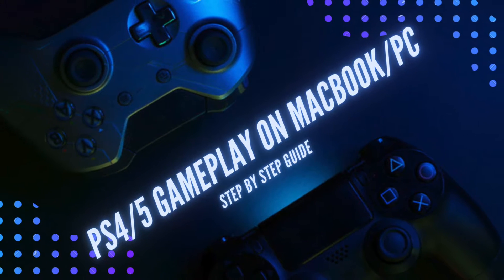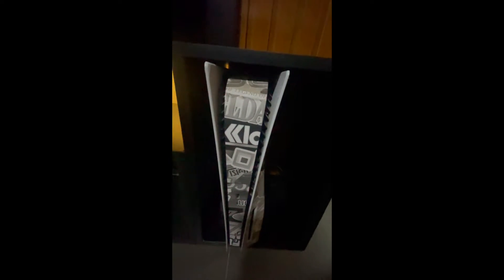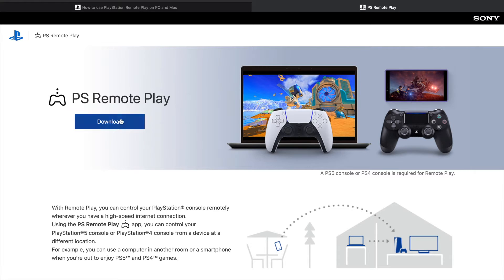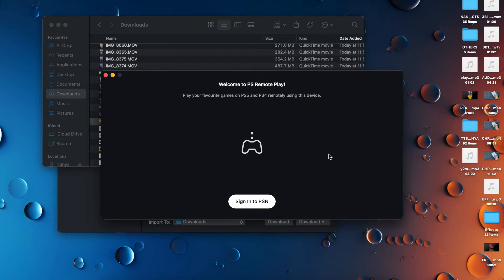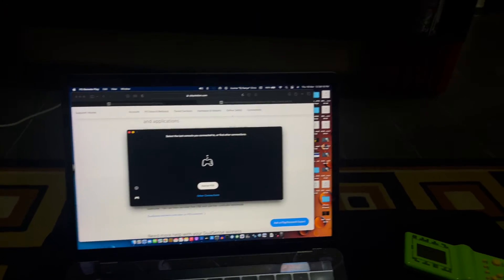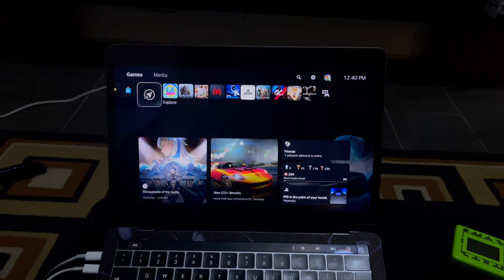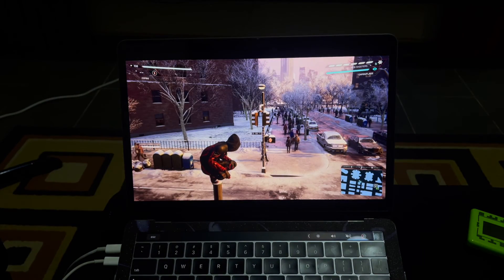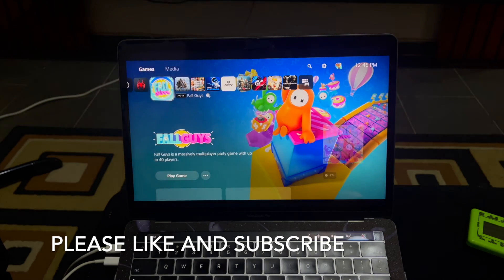PS4 / PS5 REMOTE PLAY ON MACBOOK/PC SETUP GUIDE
A quick step by step guide on setting up playstation remote play on your laptop/tab/phone.